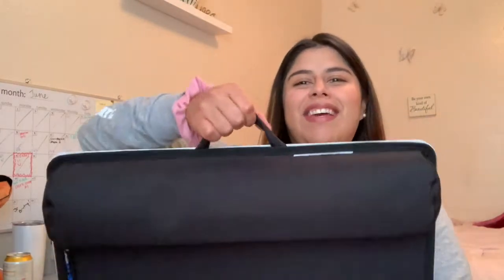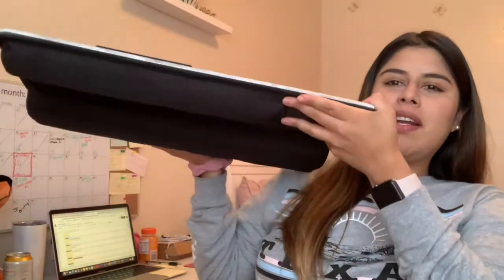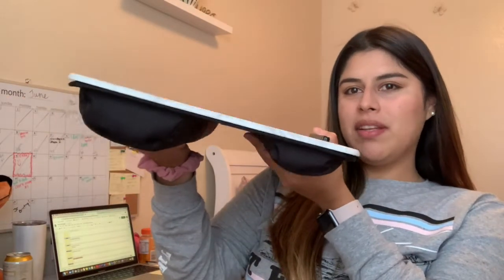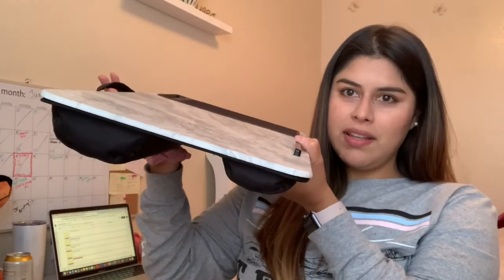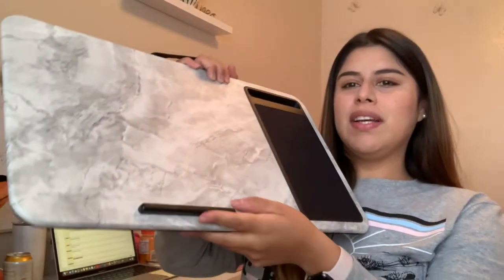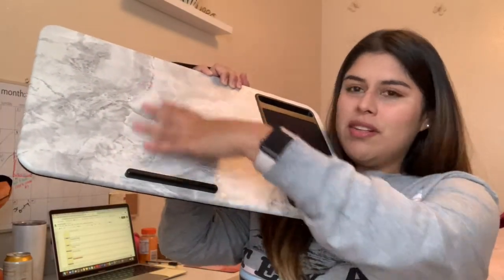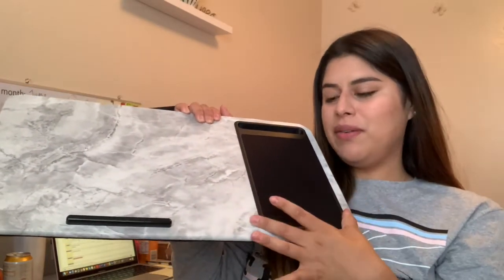PA school burnout!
.so Psychiatry module! yay! I learned so much over many mental disorders, how to approach a patient, manage and treat! I am glad I survived another 2 week summer module. And let me say they summer modules are as brutal as they come. I had a harder time getting through this module than the Dermatology module. I felt the burn out harder this time around, but I survived and did better than expected which I am so grateful/happy for!Now. hello OBGYN module ;)

Laptop Lap Board